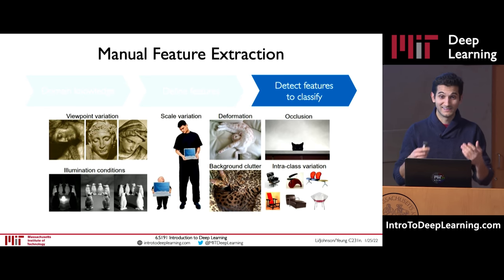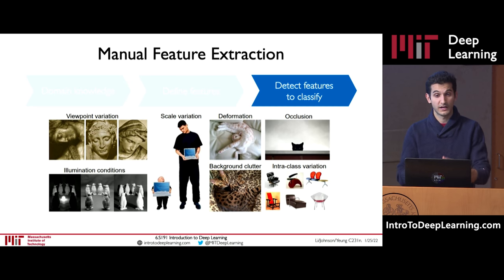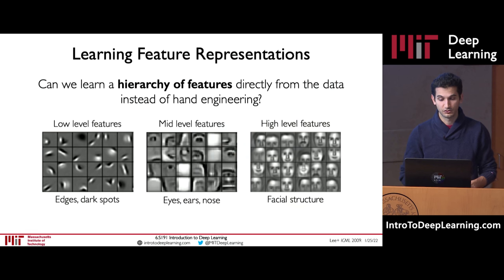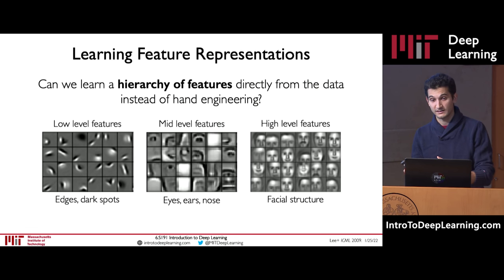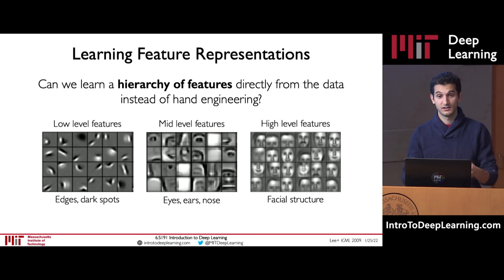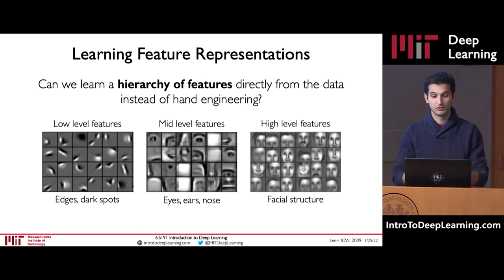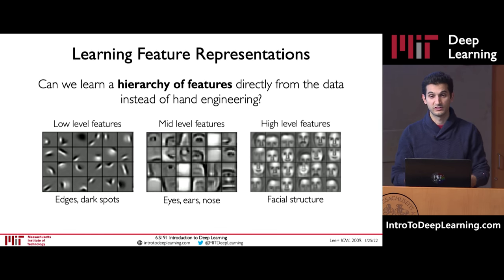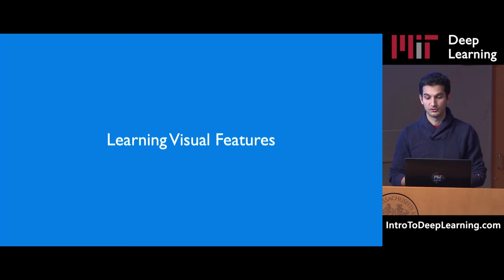MIT 6.S191 (2022): Convolutional Neural Networks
Convolutional Neural Networks for Computer Vision
Lecturer: Alexander Amini
January 2022

Lecture Outline - coming soon!